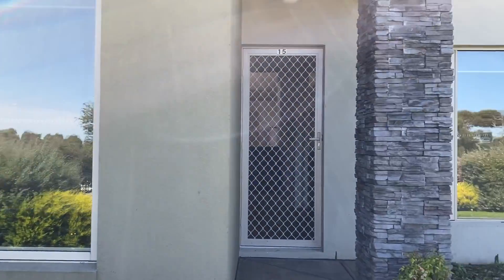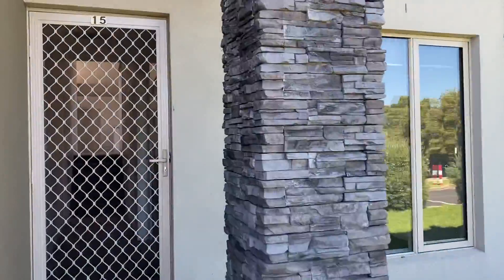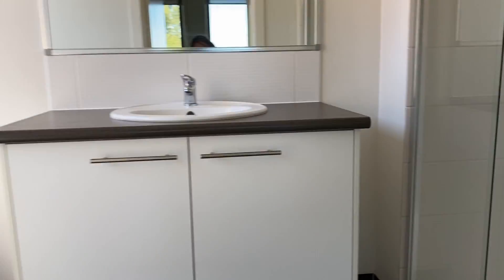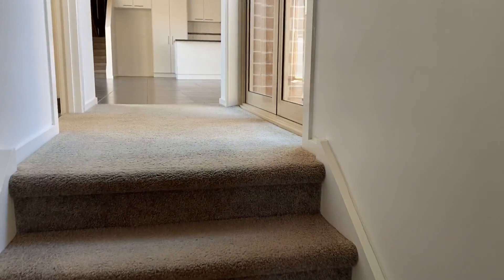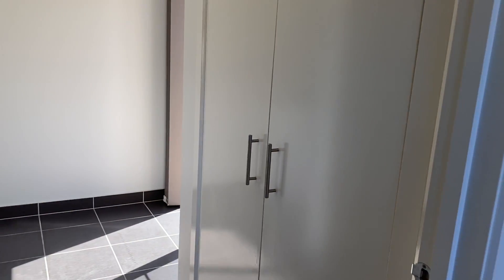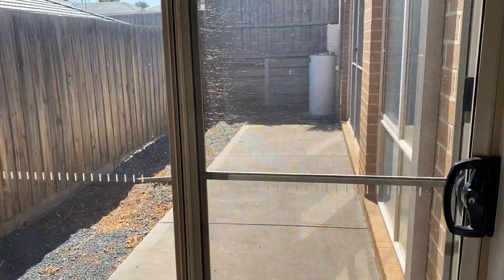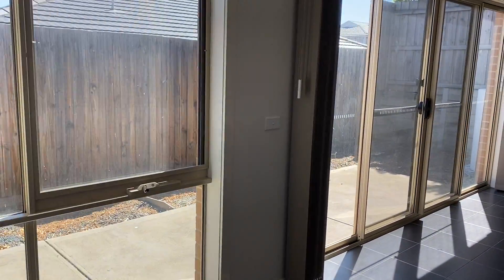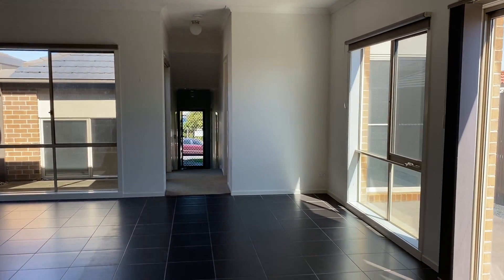15 McClenaghan Place, Pakenham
Walk through of 15 McClenaghan Place, Pakenham